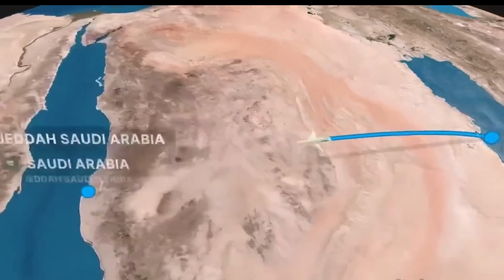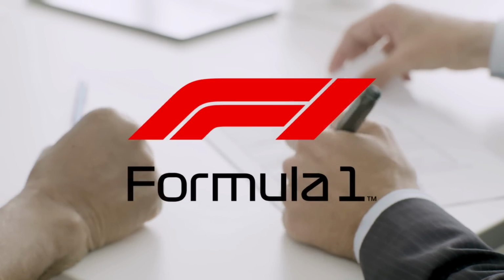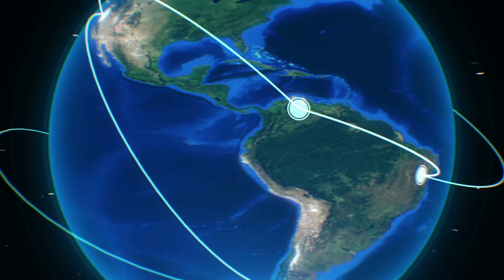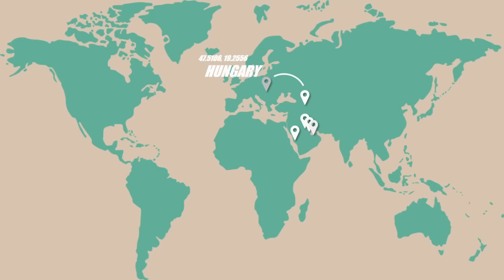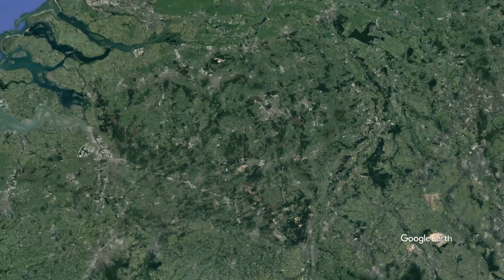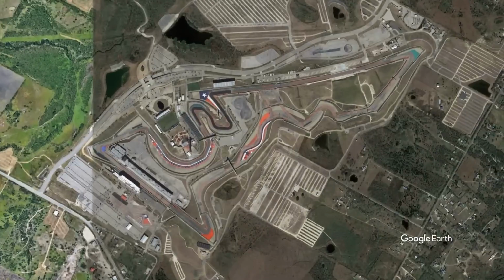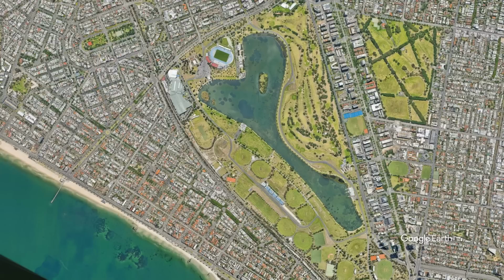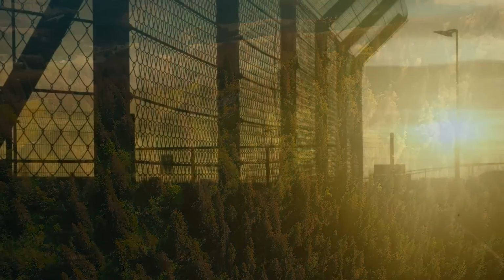I Coded the MOST Optimal Formula 1 Calendar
Images: Redbull Content Pool